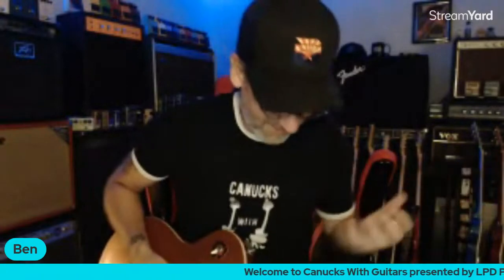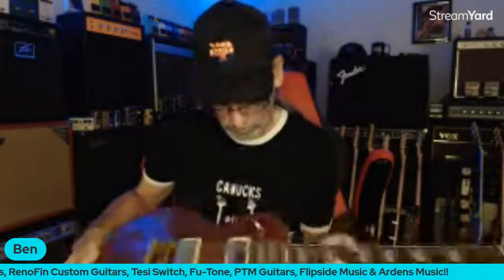Canucks With Guitars!! Live Q&A!!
It's the weekly live Q&A show with some guitar playing thrown in for fun!!

Our preferred American retailer
Our preferred Canadian retailer
Ardens Music